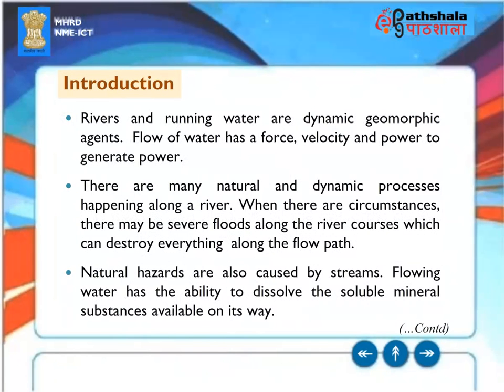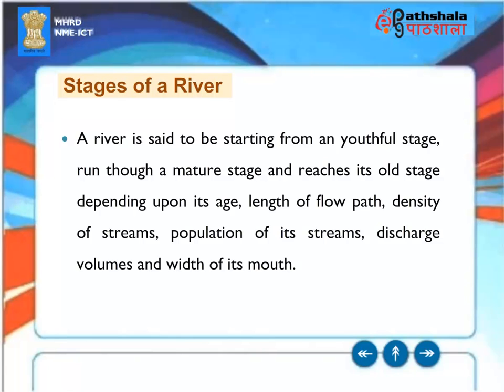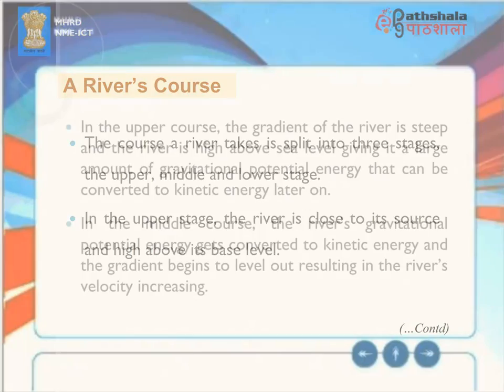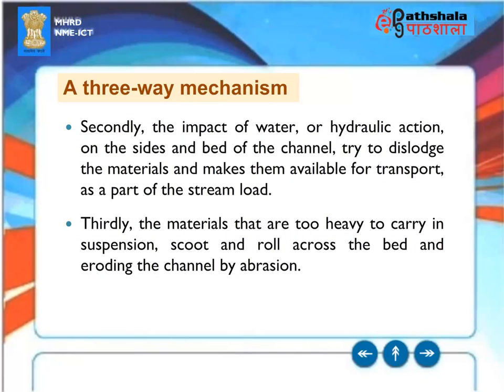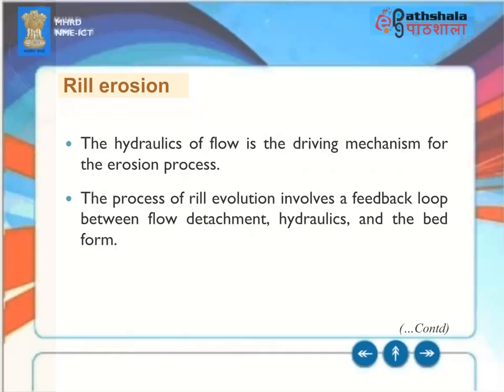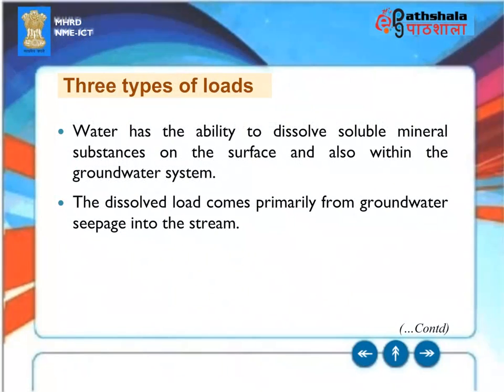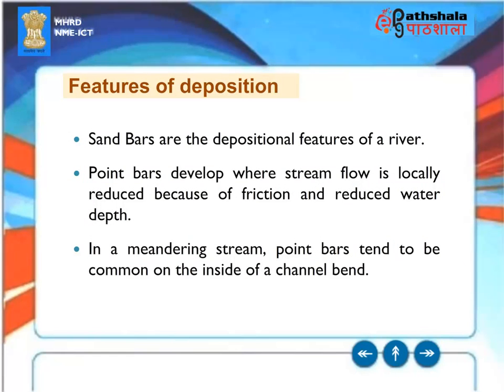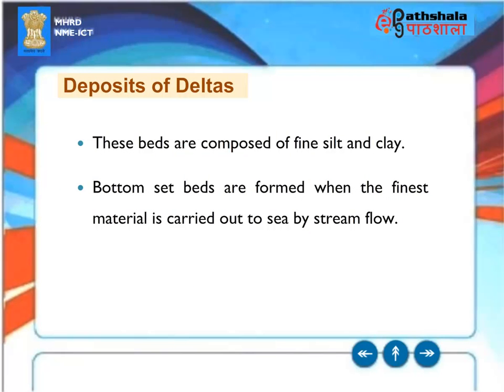039 Fluvial Processes and Landforms (ES)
Subject:Earth Sciences
Paper:The dynamic earth